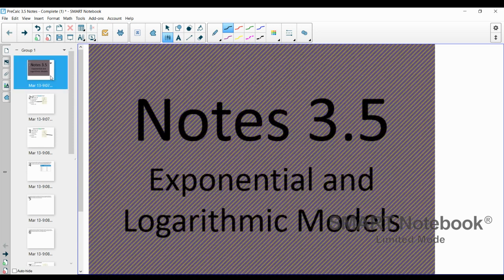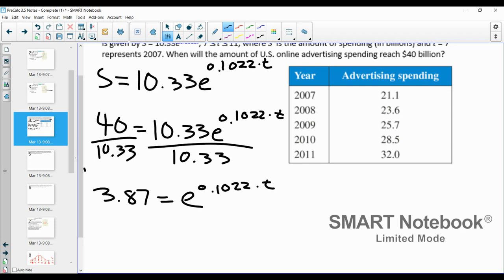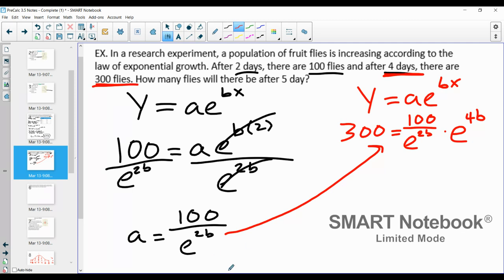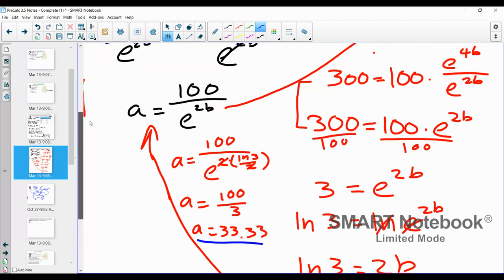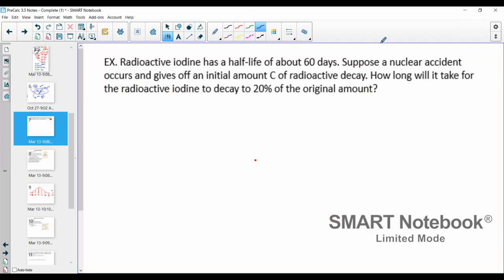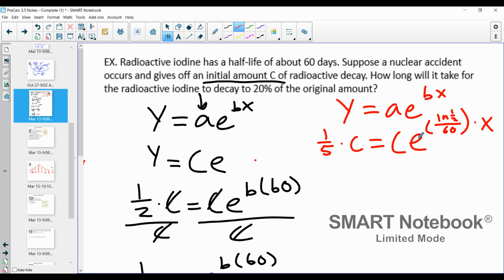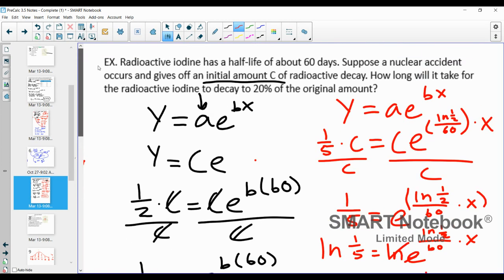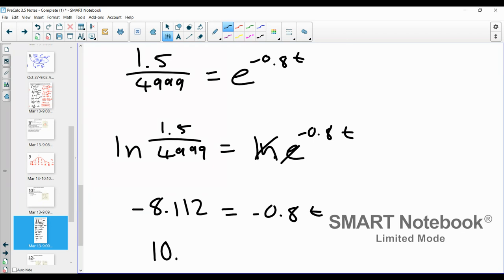Lesson 3.5 Notes